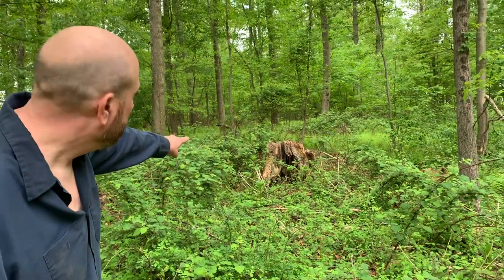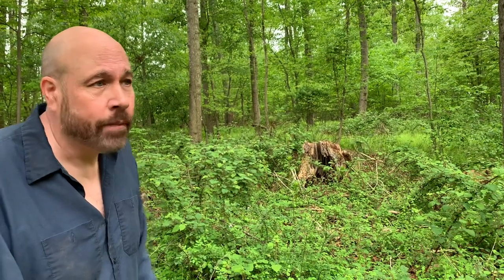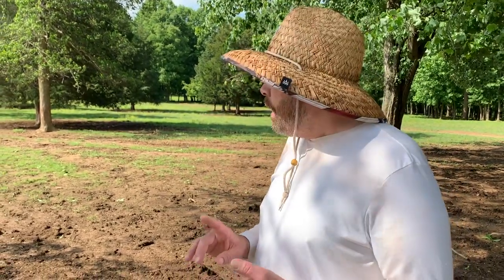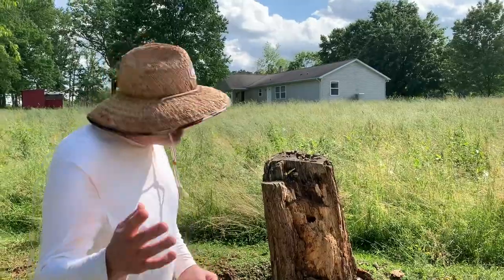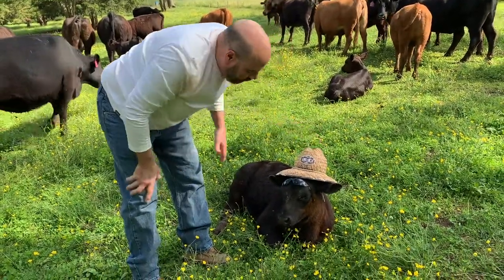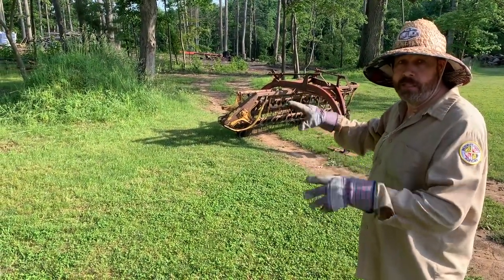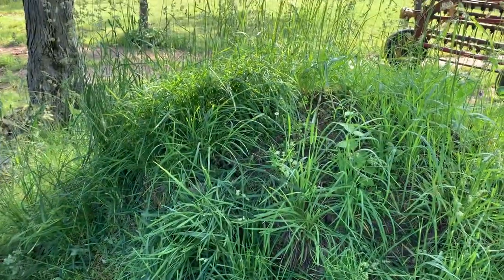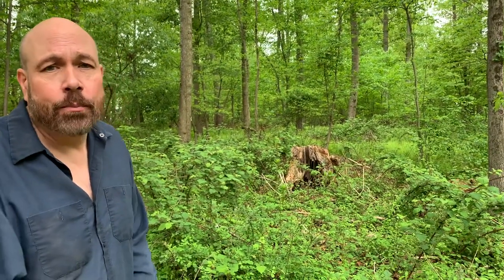Wildlife with Mike!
I love being outside in nature and look at all these cool animals! God bless.